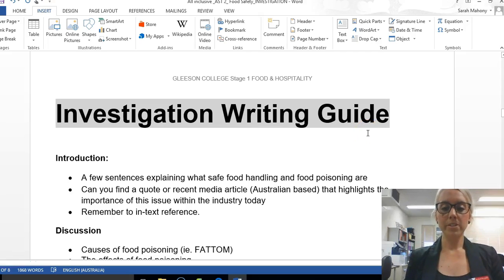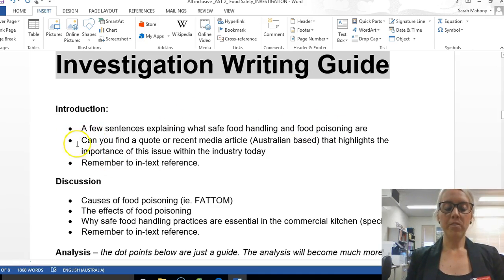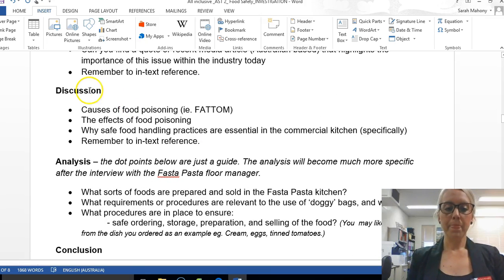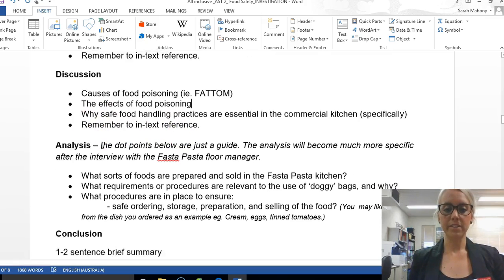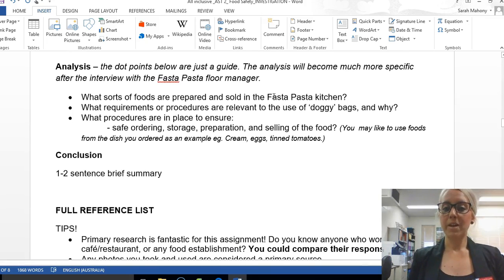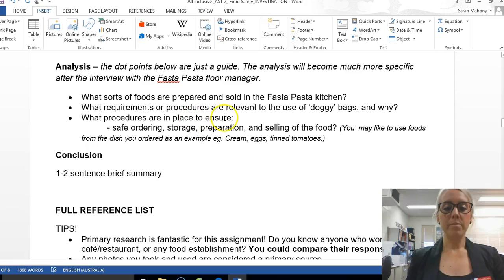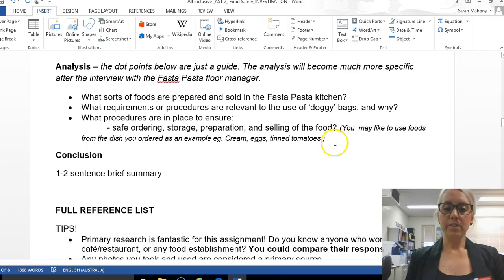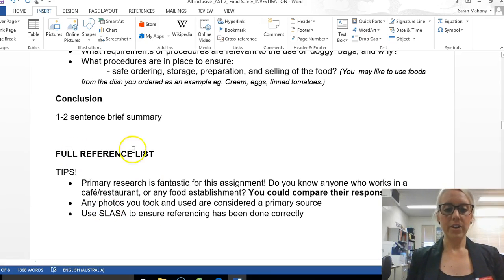AST 2 Yr 11 FH Safe food Investigation